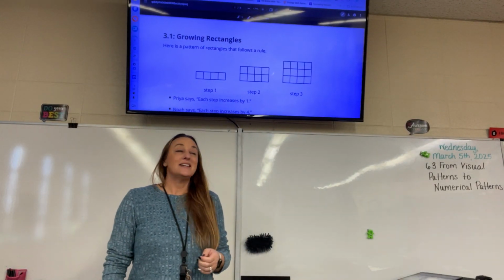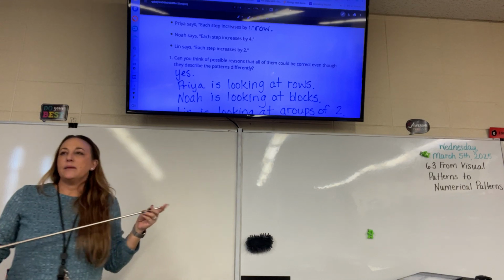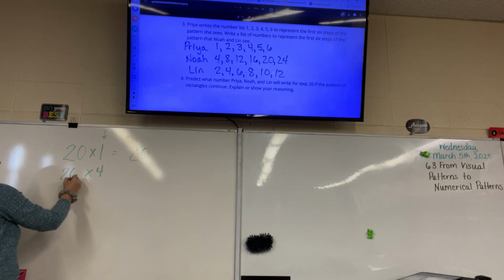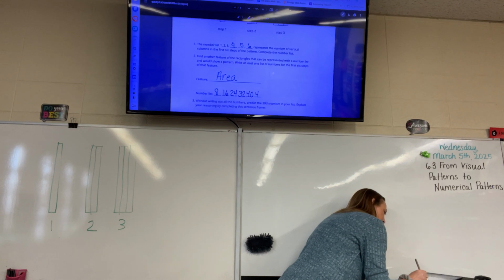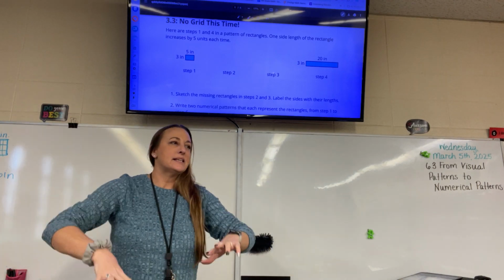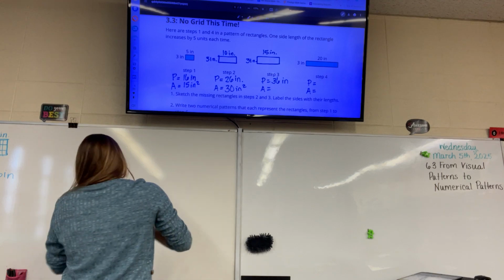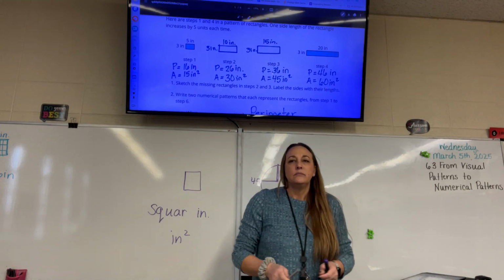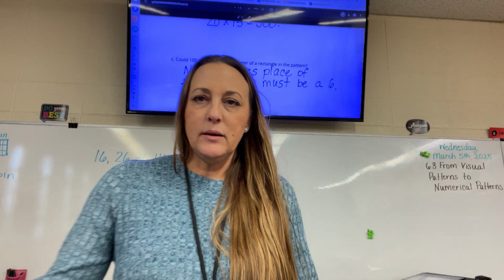Lesson 6.3 From Visual to Numerical Patterns